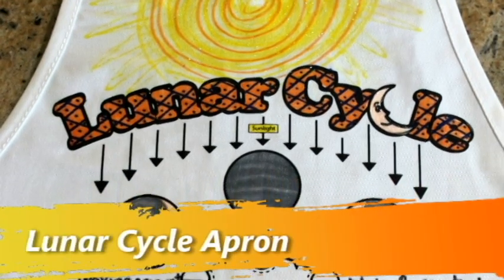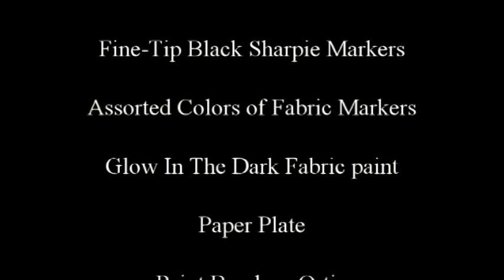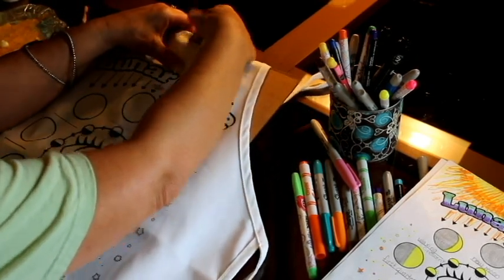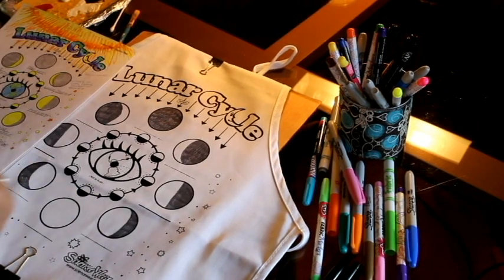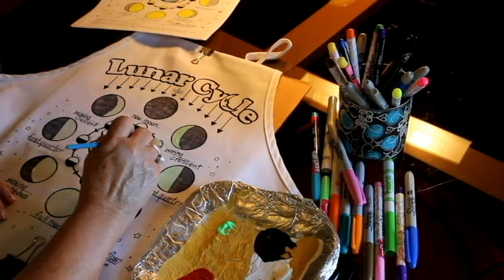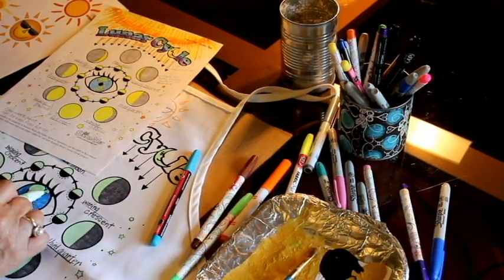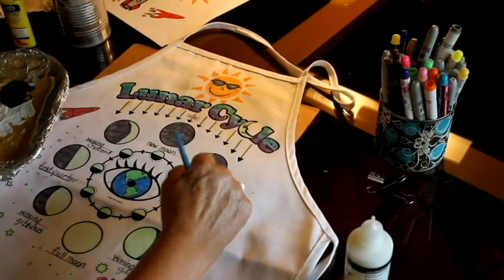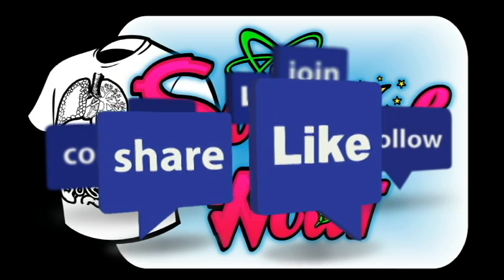Lunar Cycle How To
In this video, we'll show you how to design your very own Lunar Cycle Apron from sciencewear.net